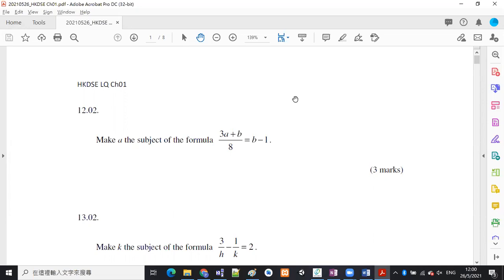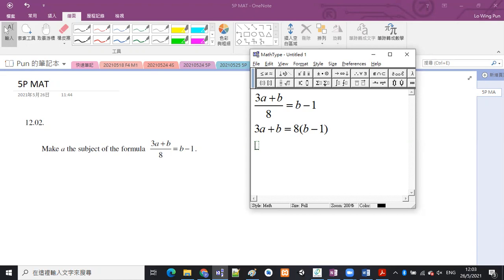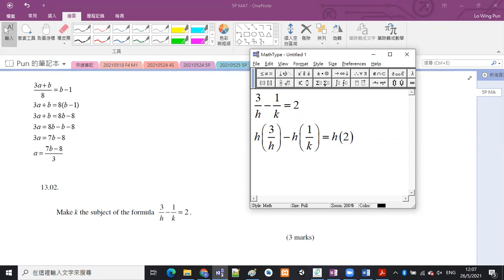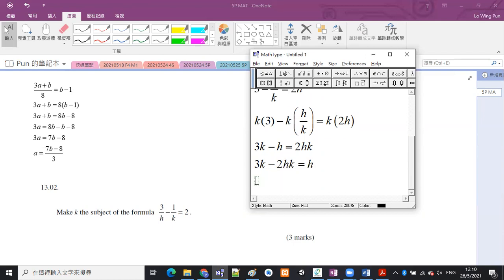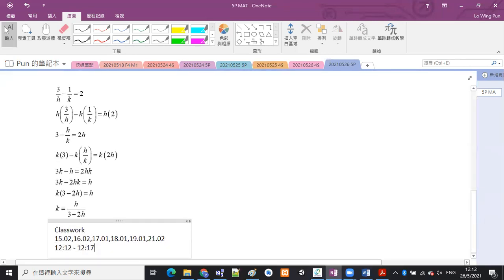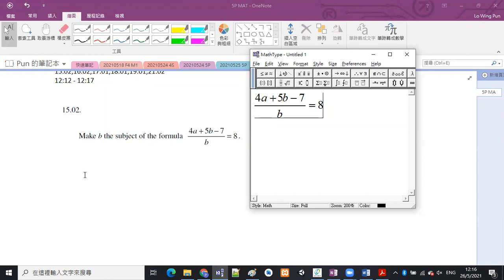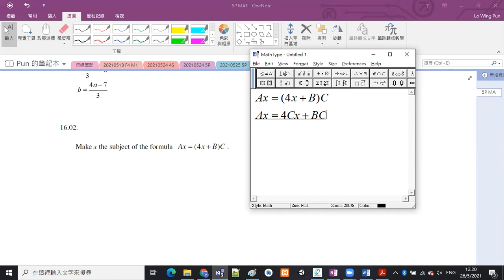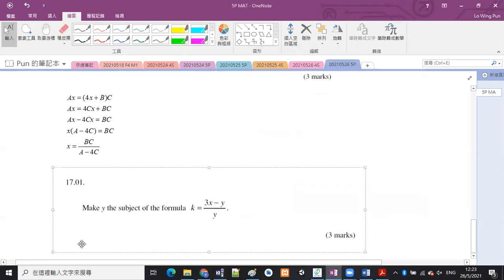20210526 5P MAT (Revision on Changing Subject)